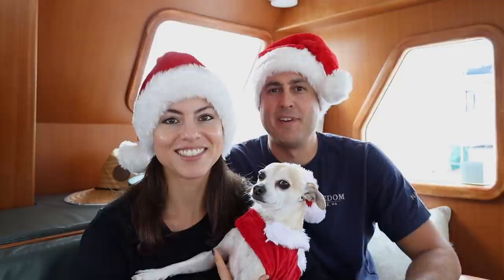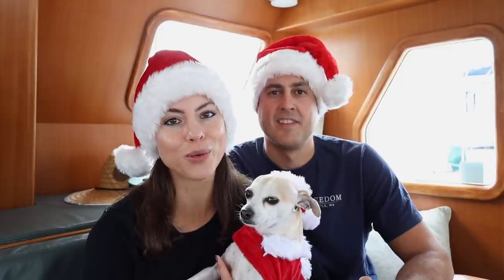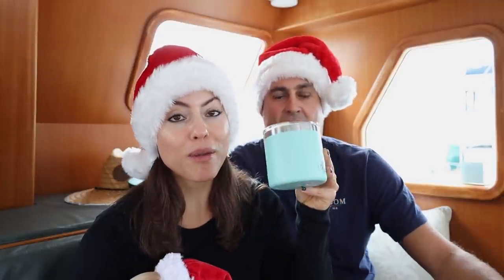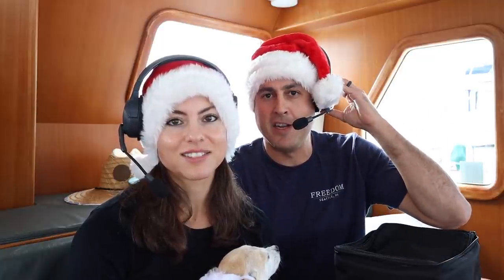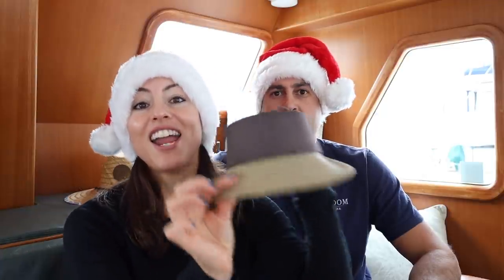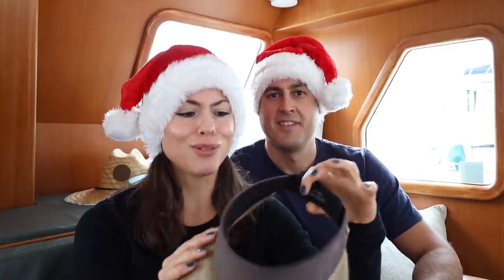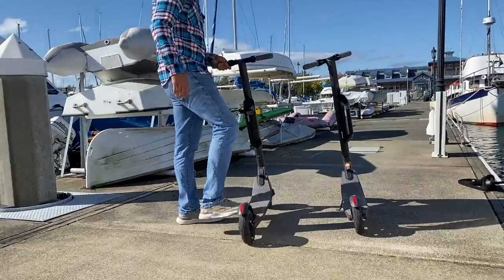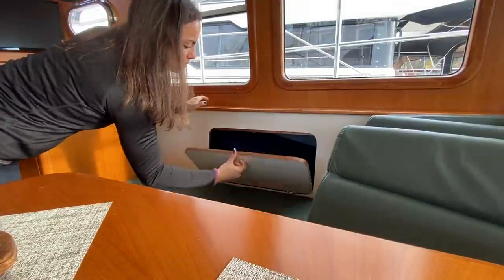BOATERS GIFT GUIDE 2020 | Here's our TOP 12 gift list for the boaters in your life! [NORDHAVN 43]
Happy Holidays from MV Freedom crew!

With the season of giving fast approaching, we wanted to share 12 of our favorite things for the boater in your life (of maybe YOU) that also make great GIFTS! And don't forget to leave a comment "I LOVE FREEDOM SWAG" for your chance to win anything on our website on 11.19.20 at 12pm EST live on YouTube stories!

For the full list of everything in this video, check out our gift guide at:

BOATERS GIFT GUIDE 2020 items in order:
1. YETI coffee mugs
2. PERFECT POD EZ-CUPS
3. RELIEF BANDS
4. EARTEC UL2S ULTRALITE HEADSETS
5. ERIC JAVITS VISOR
6. MILWAUKEE CORDLESS BUFFERS
7. DJI OM4 HANDHELD SMARTPHONE GIMBAL
8. DJI MAVIC MINI DRONE
9. CANON M50 MIRRORLESS CAMERA
10. SEGWAY NINEBOT S4 SCOOTERS
11. PORTABLE LOW BACK RECLINING SEATS